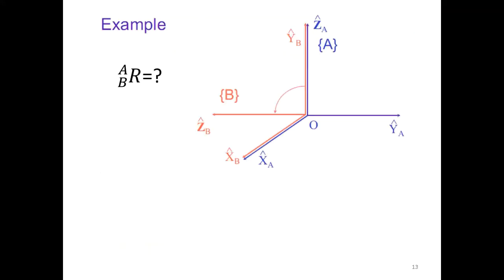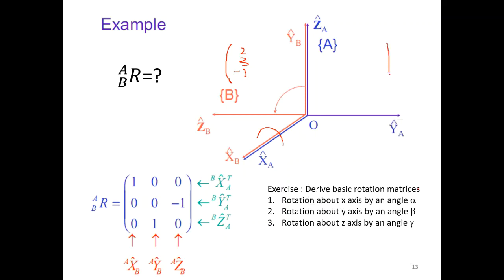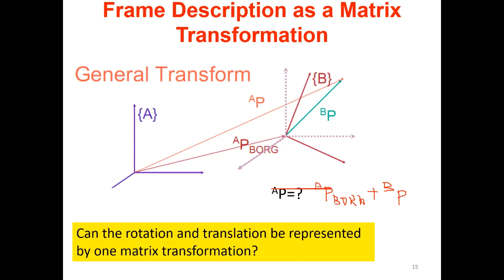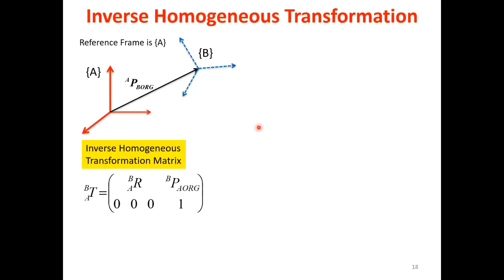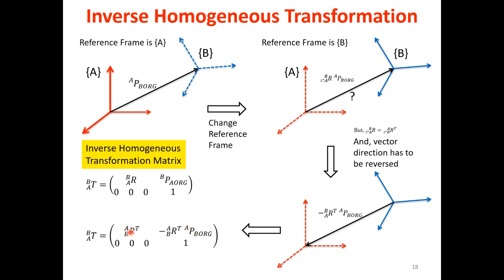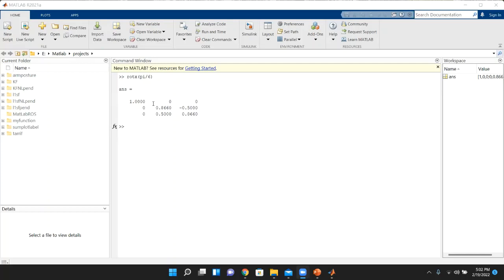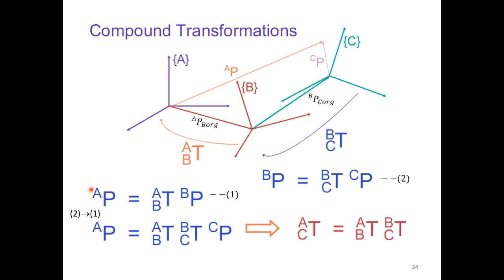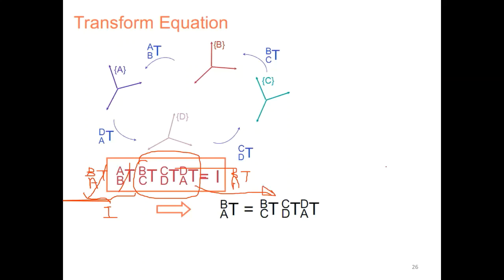Lec 3b Coordinate Transformation